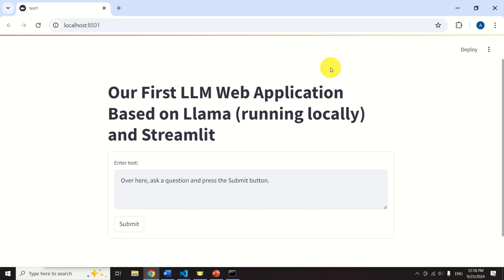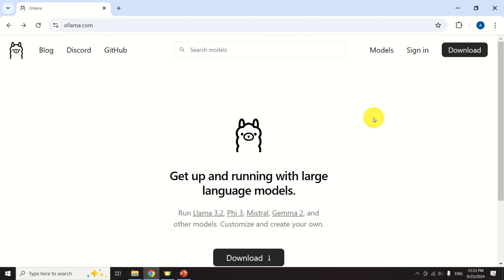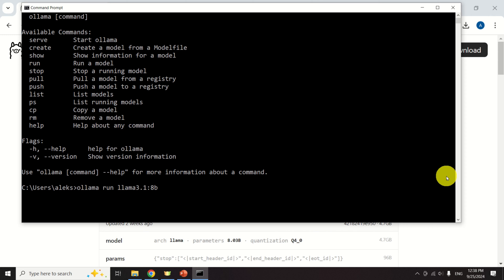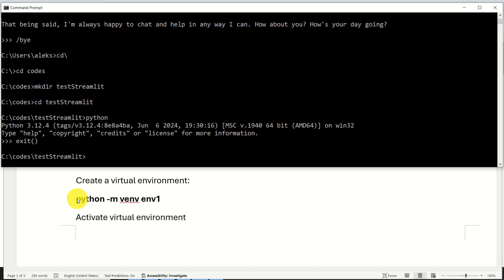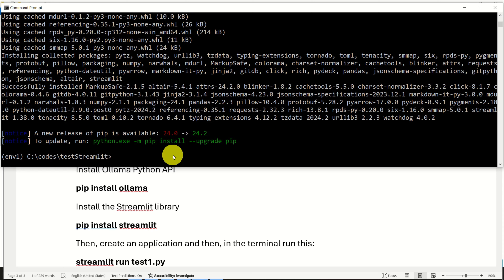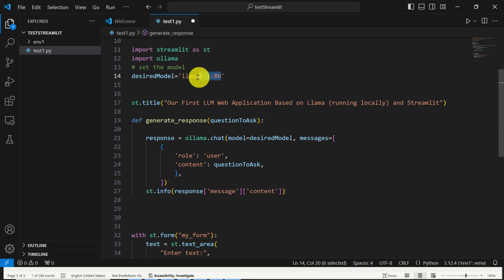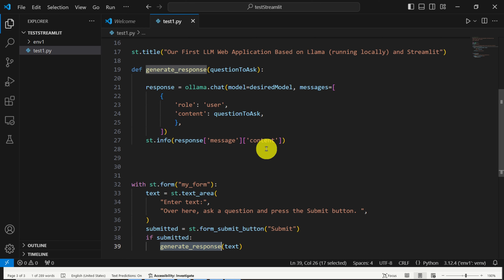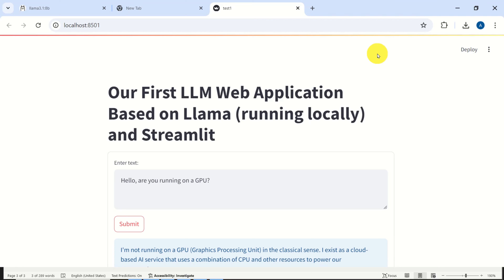Build an LLM Web App and GUI in Python Using Streamlit, Ollama, and Llama Large Language Model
In this tutorial, we explain how to create a simple Large Language Model (LLM) application that can be executed in a web browser. The application is based on Python, Ollama framework for running Llama3.1 LLM, and Stremlit for embedding the application in a web browser and for building a graphics user interface (GUI).